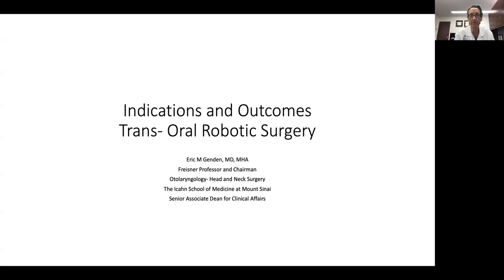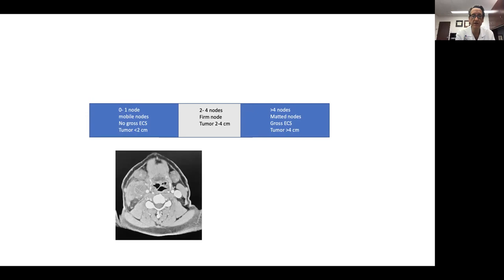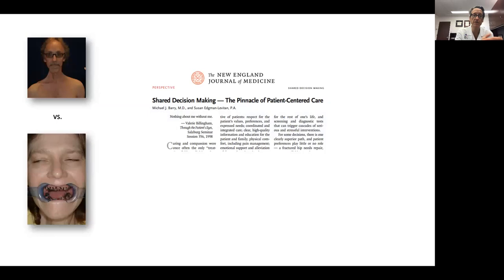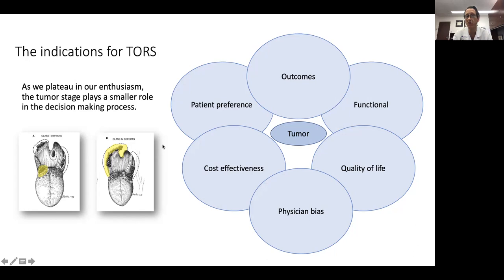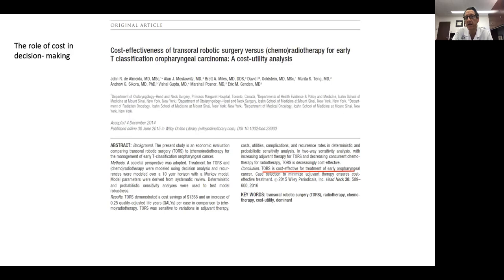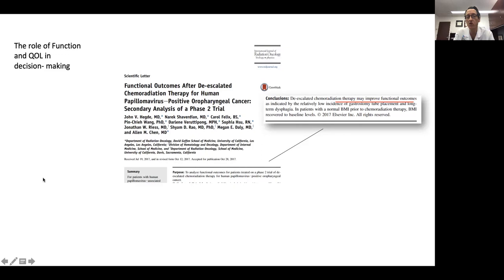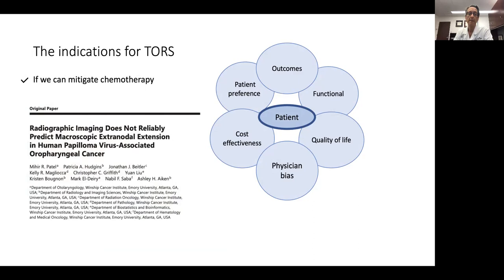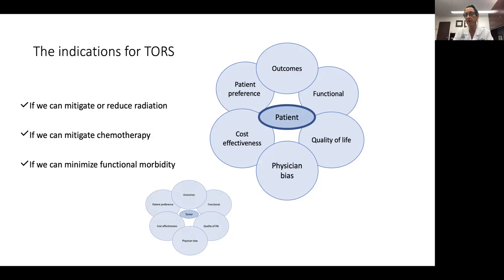Indications and Outcomes in Trans-Oral Robotic Surgery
Speaker: Eric Genden, MD, MHA